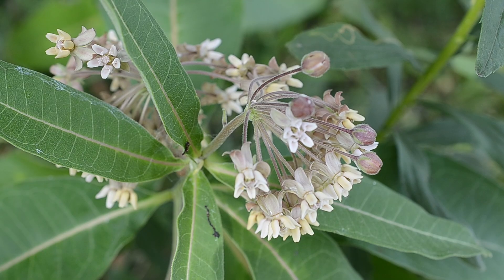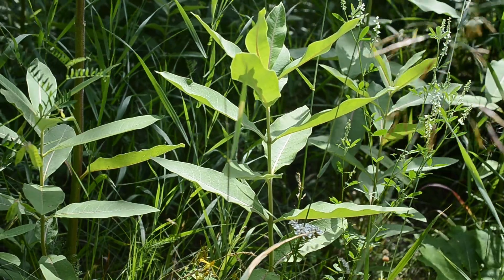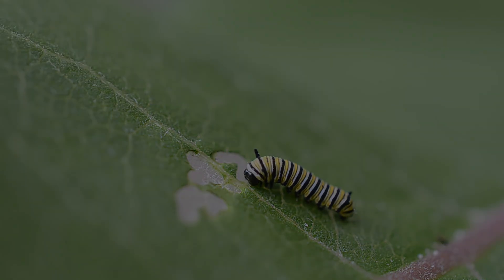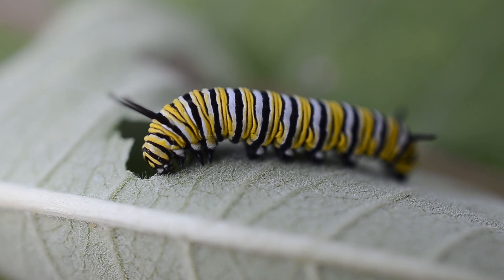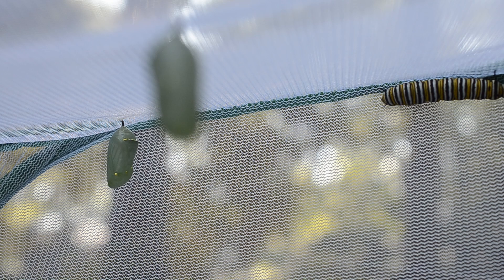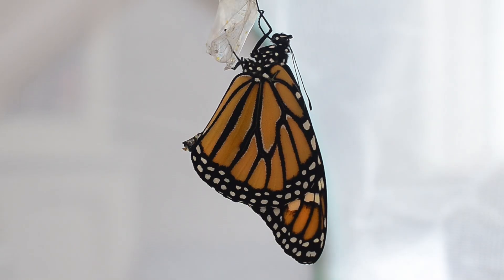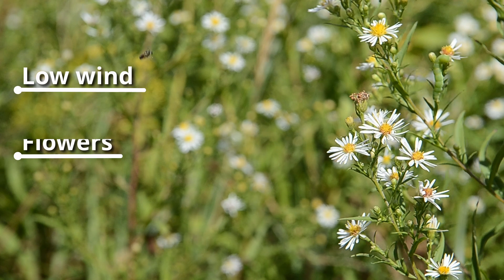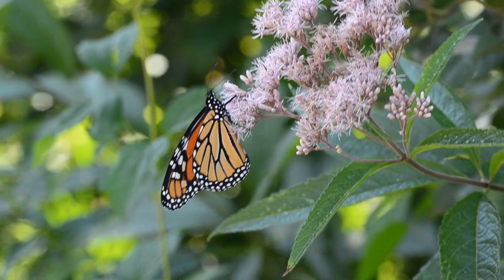Raising Monarch Butterflies - From egg, to caterpillar, to chrysalis, to full grown butterfly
Join me on the journey my family took collecting, raising and releasing three beautiful monarch butterflies. Monarchs have a remarkable life story and undertake a very long, multi-generational migration. They begin their lives as eggs on milkweed plants in North America (Canada and northern USA). They feed exclusively on milkweed and grow into large colourful caterpillars that metamorphosize into orange and black butterflies. Those butterflies then migrate to Mexico, where they overwinter. In the spring, when conditions are right, they fly back to the north and lay eggs and the process begins again. Milkweed are essential in this process and you will learn more about this plant as well.

Introduction: 0:00-0:28
1. Milkweed: 0:28-1:31
2. Raising Monarchs: 1:31-3:44
3. Metamorphosis: 3:44-5:19
Timelapse: 5:19-5:49
4. Releasing Monarchs: 5:49-6:40
Action: 6:40-7:10